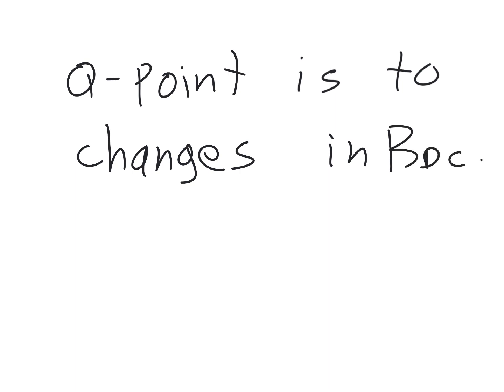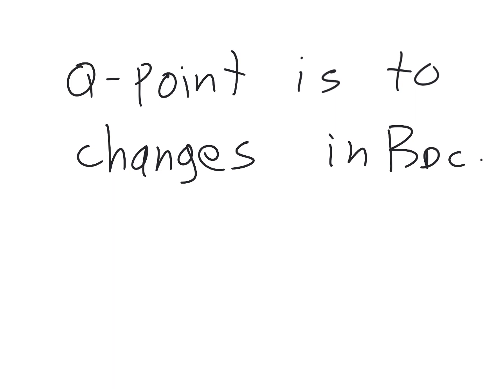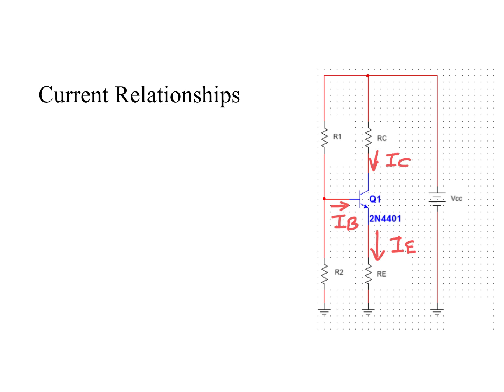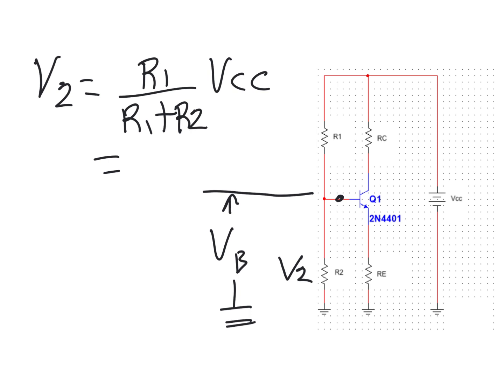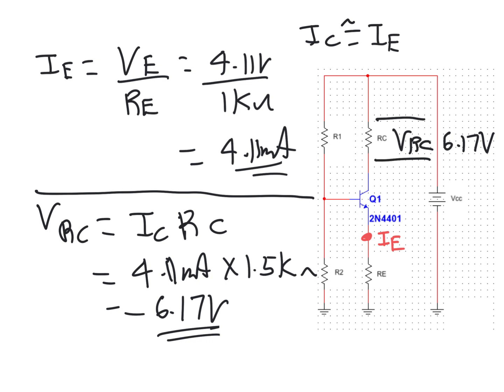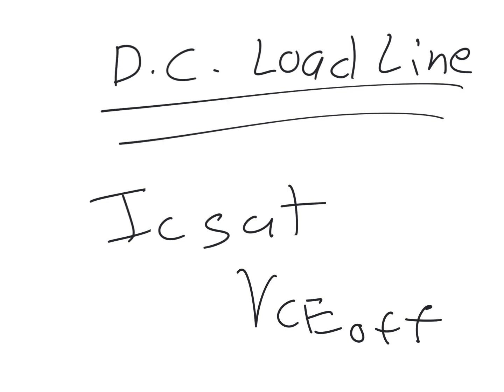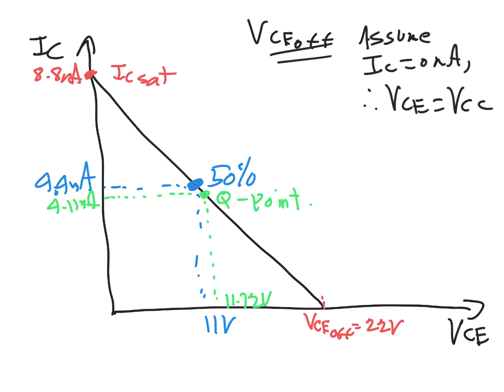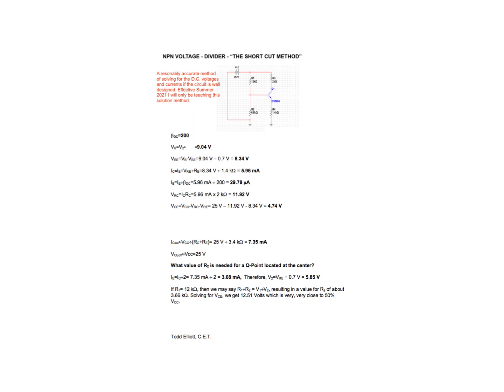BJT NPN Voltage Divider Bias Short Cut Method